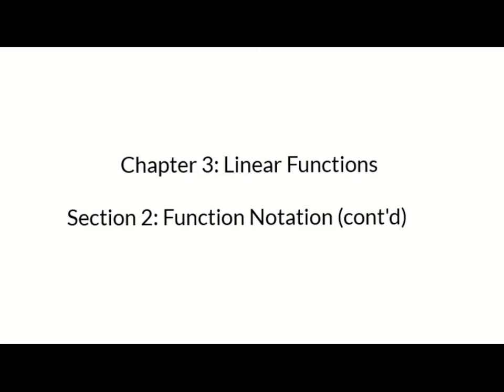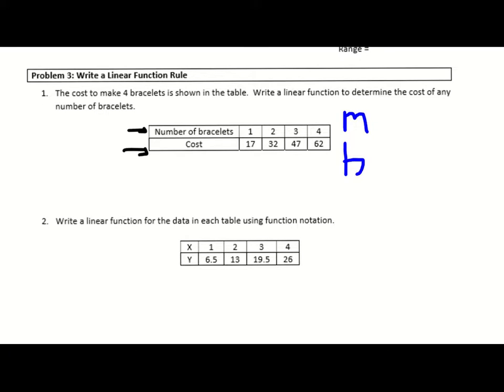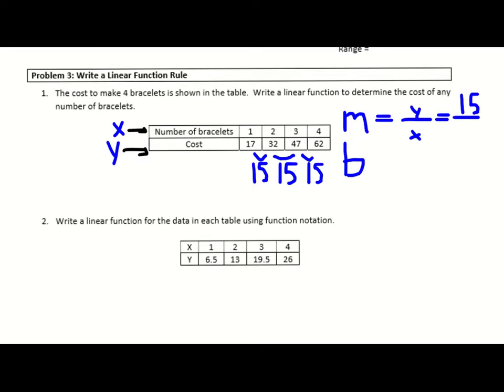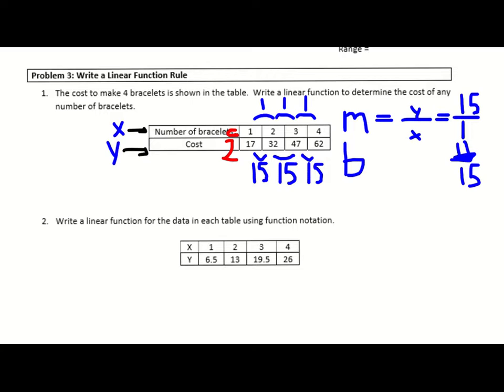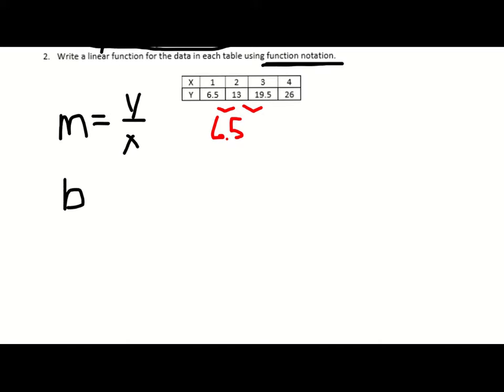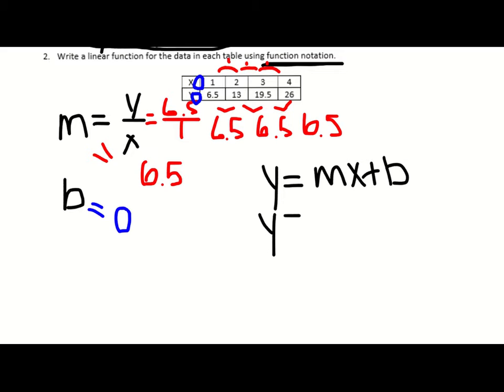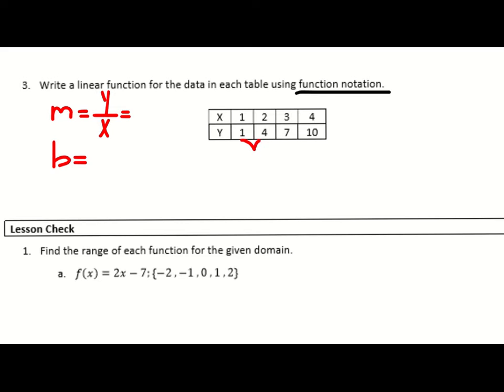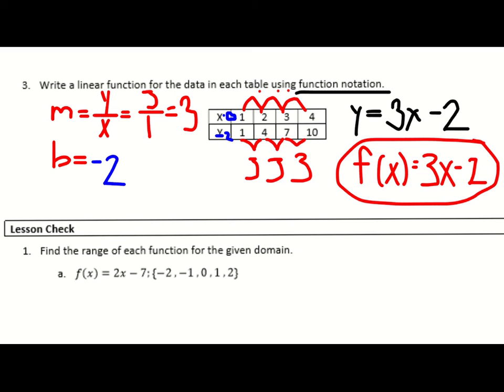Chapter 3 Section 2 Notes Part II